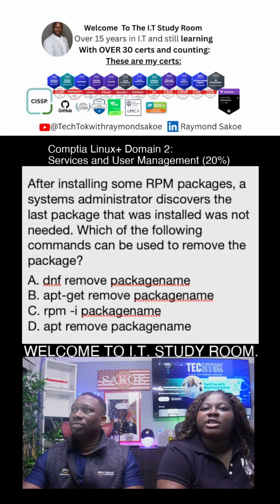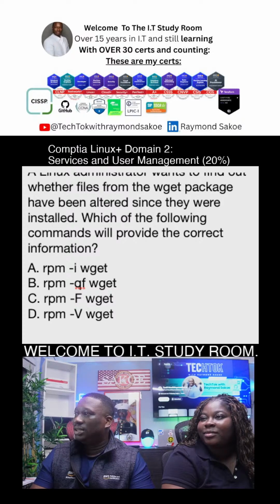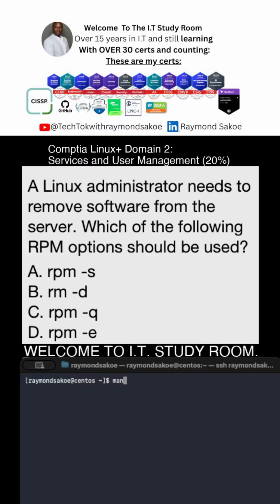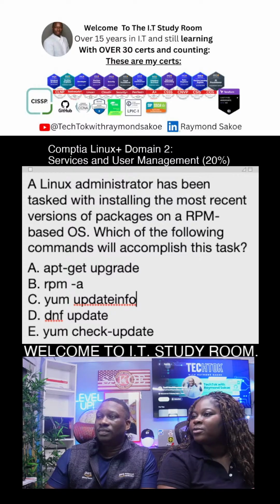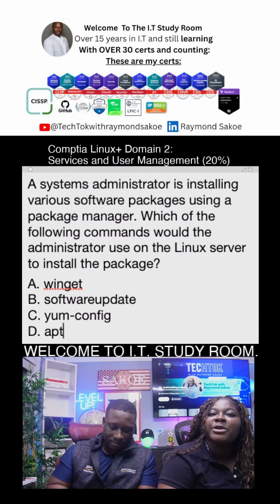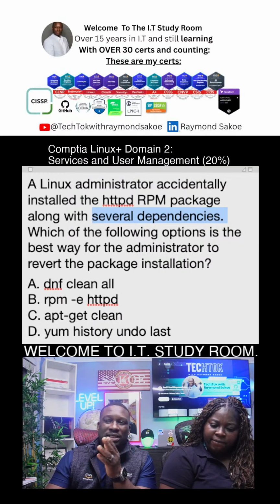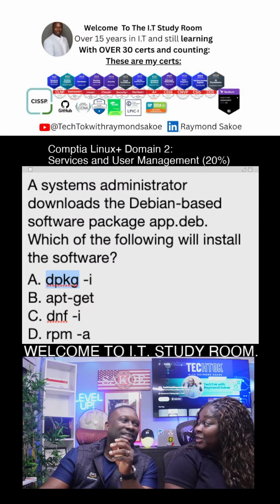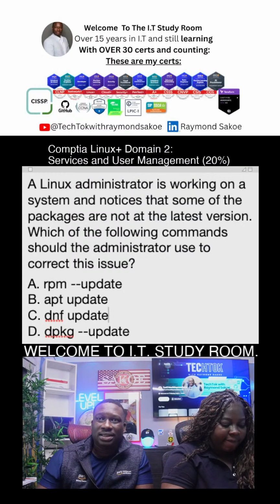Ask me any question about I.T.(Comptia Linux+ Domain 2: Services and User Management (20%)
Comptia Linux+ Domain 2: Services and User Management (20%)